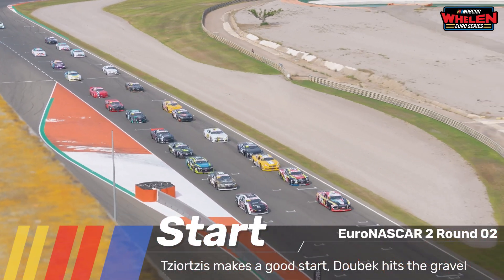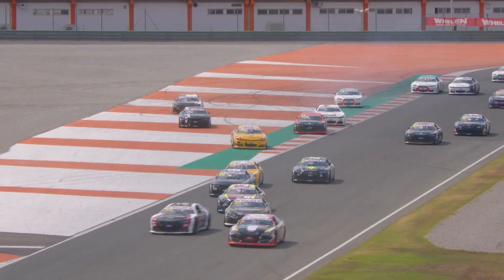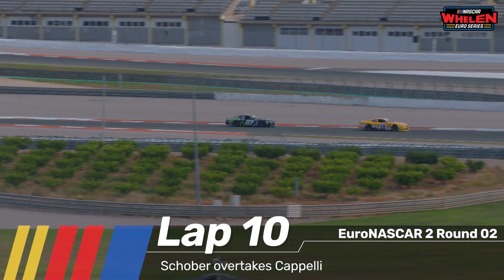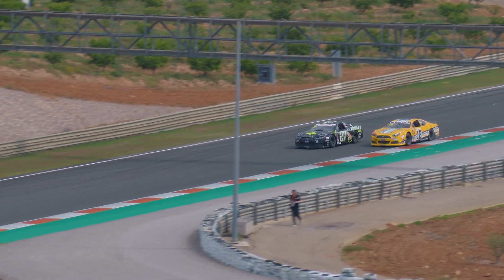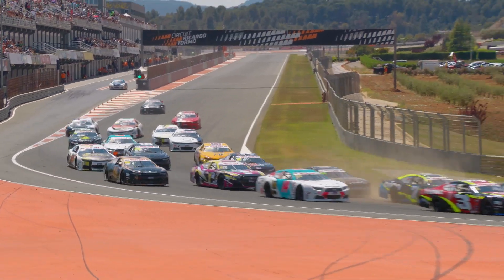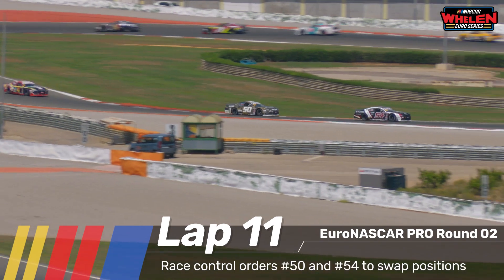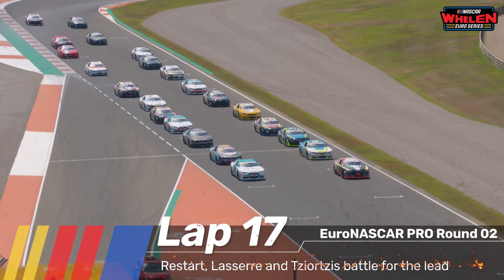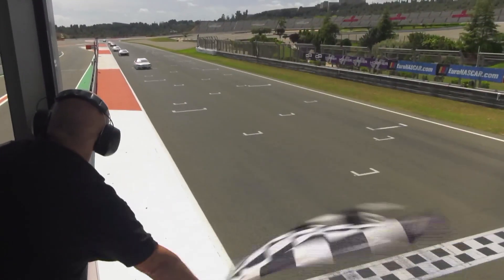Speedhouse is back in Victory Lane | NASCAR GP SPAIN 2023 SUNDAY HIGHLIGHTS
Experience the highlights from the second round of the 2023 NASCAR Whelen Euro Series at Circuit Ricardo Tormo in Valencia, Spain. Lucas Lasserre made it to Victory Lane in EuroNASCAR PRO for the first time since 2018, while Vladimiros Tziortzis swept the weekend in EuroNASCAR 2.